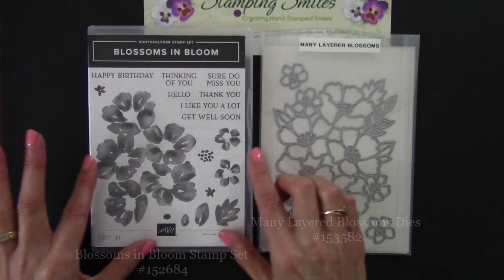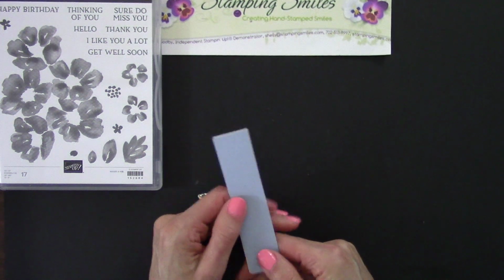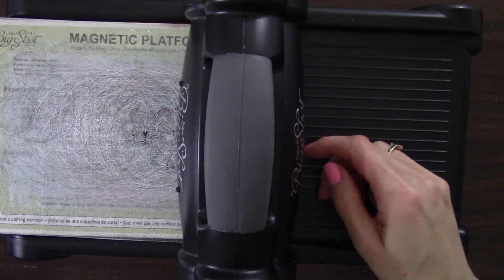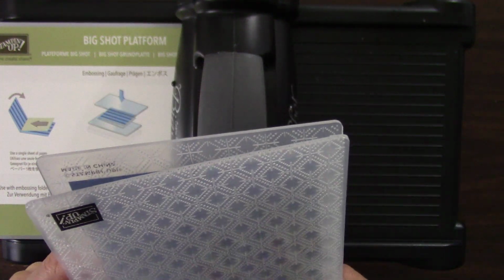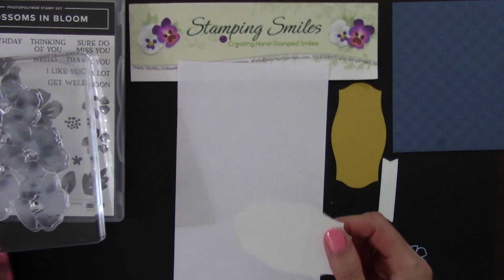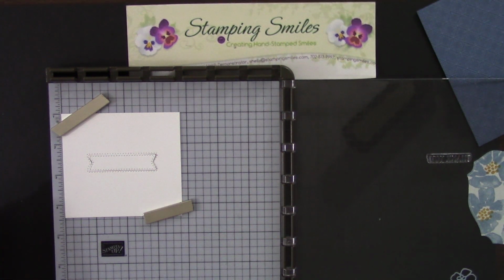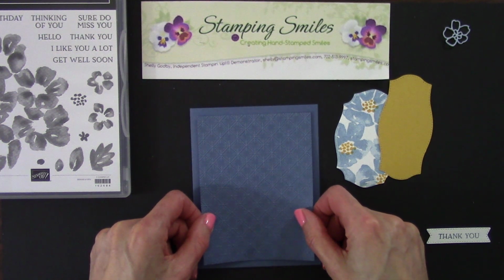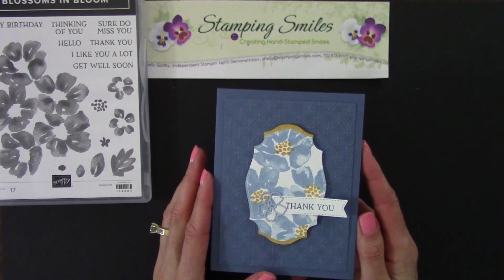Elegant Stampin' Up! Blossoms in Bloom Cards Tutorial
- The Stampin' Up! Blossoms in Bloom Stamp Set is beautiful with coordinating dies to make your Blossoms in Bloom cards outstanding with delicate detail. Watch now to see how to make my easy and elegant card. Click on the link for my Stampin' Up! Blossoms in Bloom card measurements.

Prevent ink smudges from ruining your handmade greeting cards with Stamping Sleeves!

Stampin' Up! Blossoms in Bloom Card Supplies